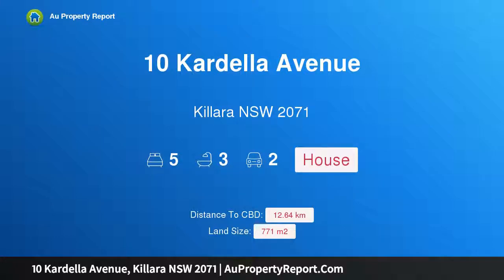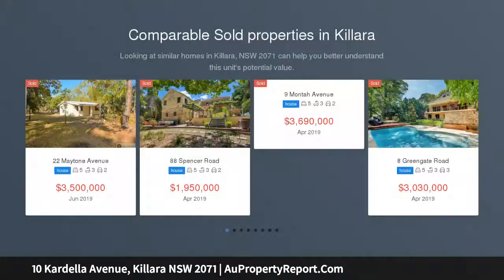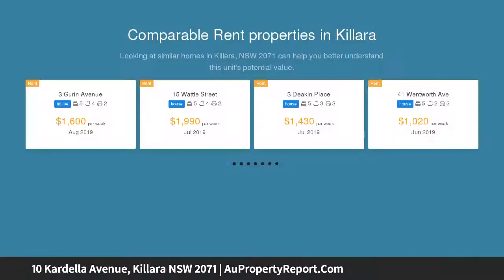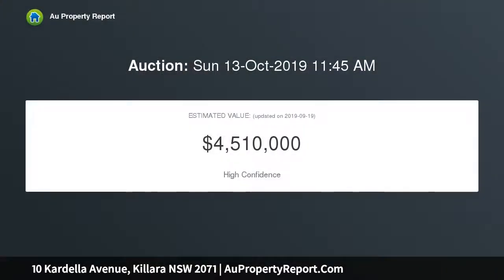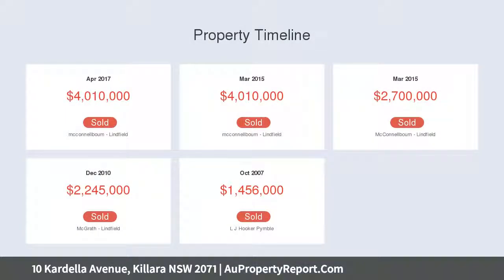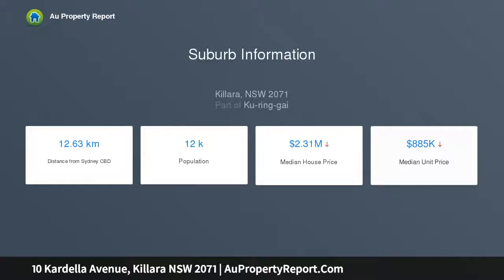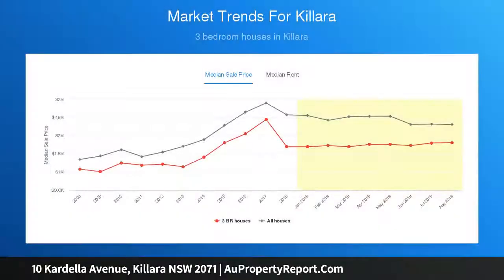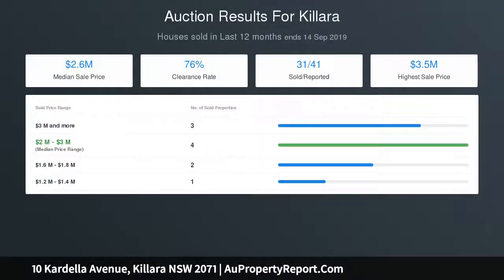10 Kardella Avenue, Killara NSW 2071 | AuPropertyReport.Com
10 Kardella Avenue, Killara NSW 2071
Property Type: house
Bedrooms: 5
Bathrooms: 5
Car Space: 2
STYLISH RENOVATION IN KILLARA’S PREMIER EAST SIDE